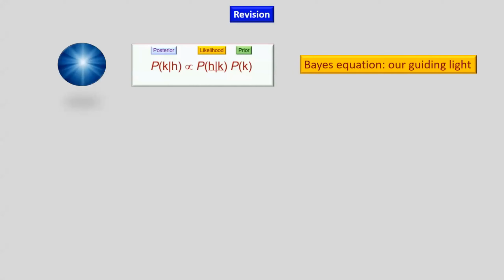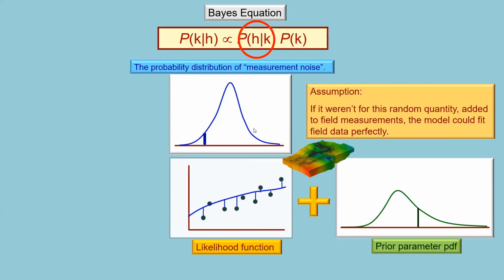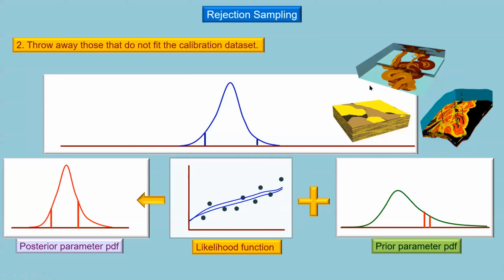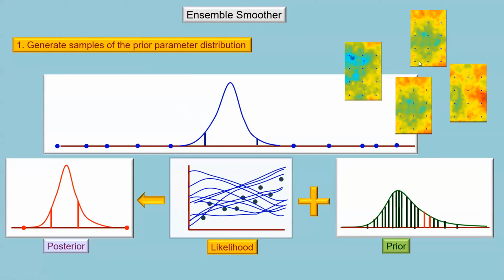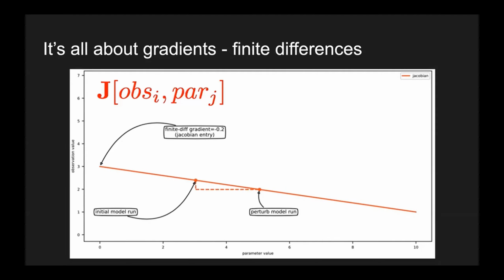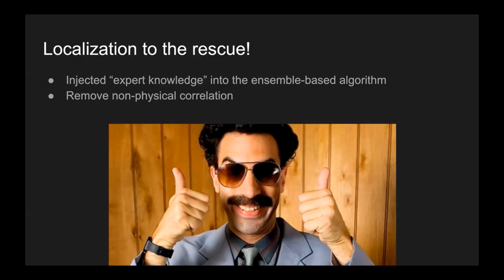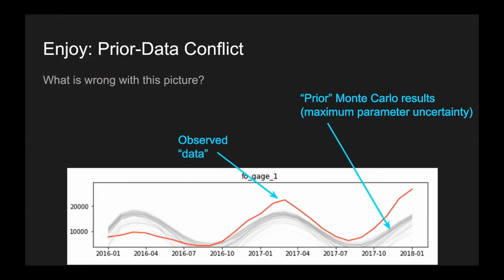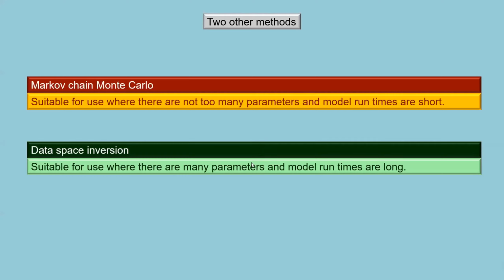Introduction to decision-support modelling. Part 4: options for nonlinear uncertainty analysis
This is the fourth of a series of four well-attended webinars delivered early in 2020 by John Doherty, Catherine Moore and Jeremy White.